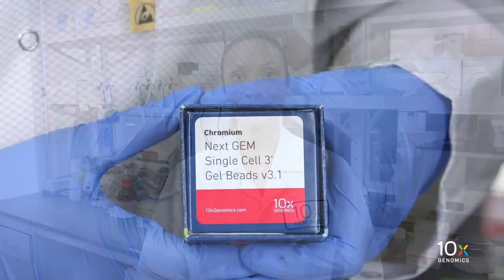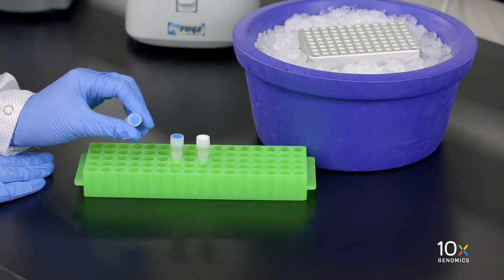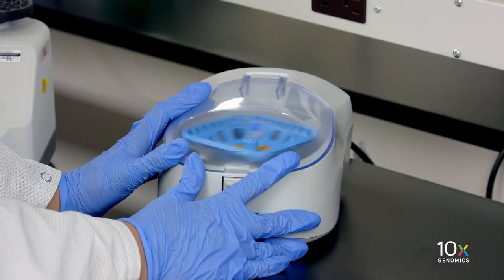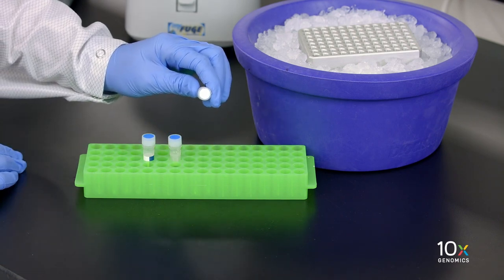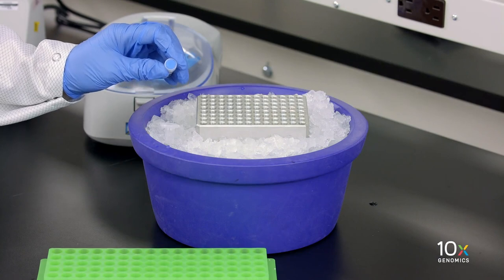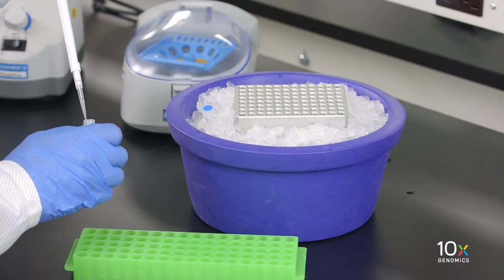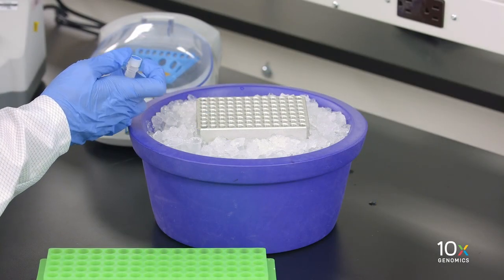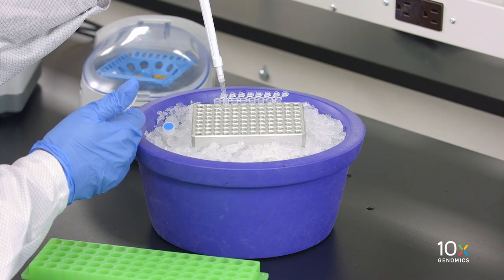Single Cell Gene Expression Protocol v3.1 | Prepare Master Mix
Once you have your single-cell suspension ready, you are ready to prepare the master mix. In this video, we walk you through the steps for master mix preparation and provide some important how-to tips on reagent handling.